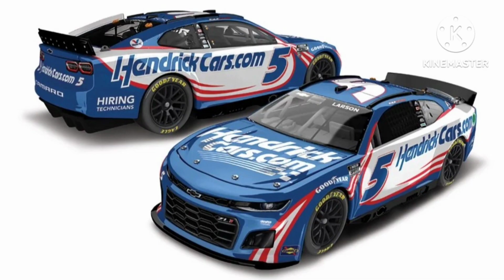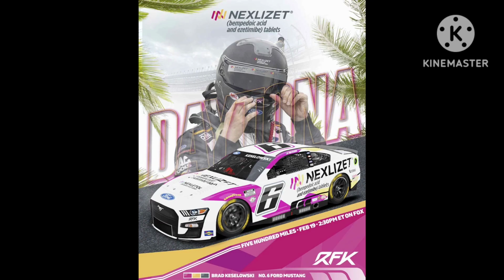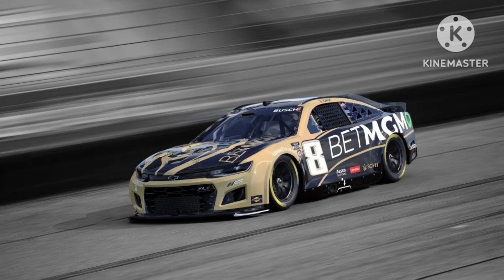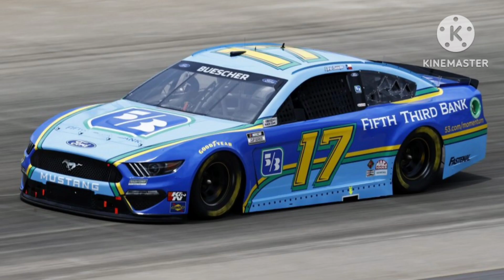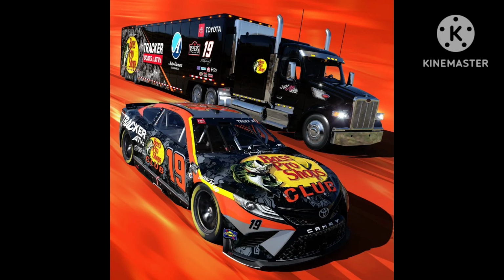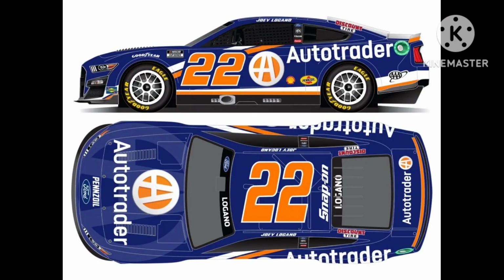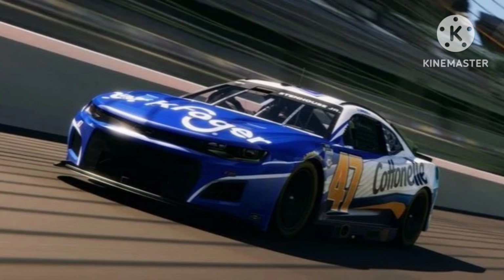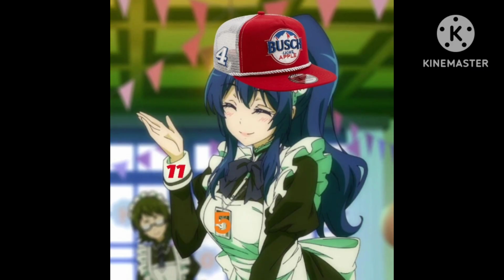Rating Every Confirmed 2023 NASCAR Cup Series Paint Scheme Part One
Part one because there's certainly going to be more paint schemes revealed in the coming weeks